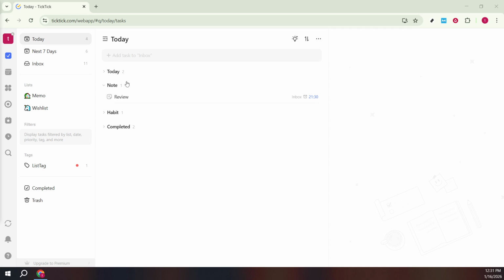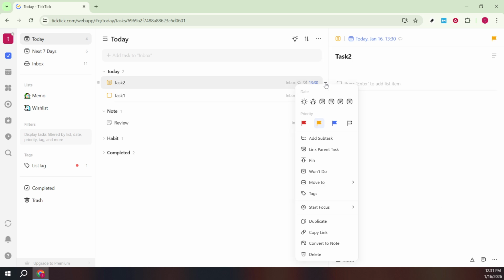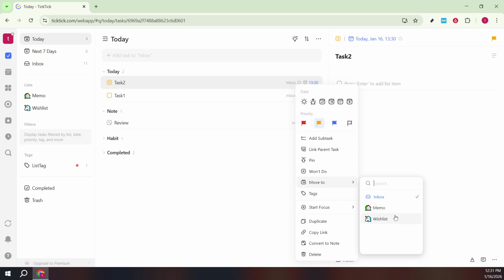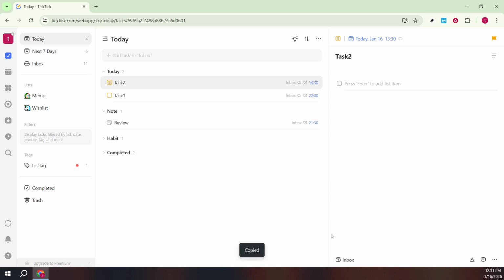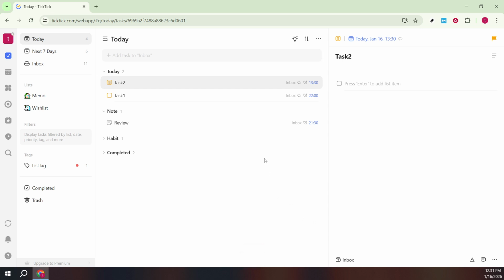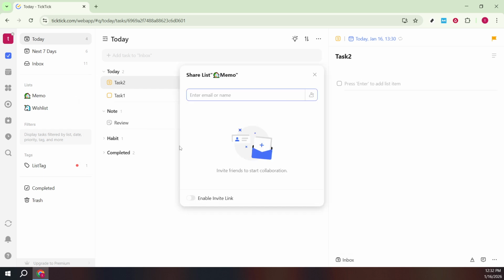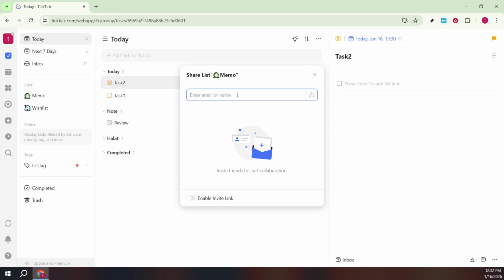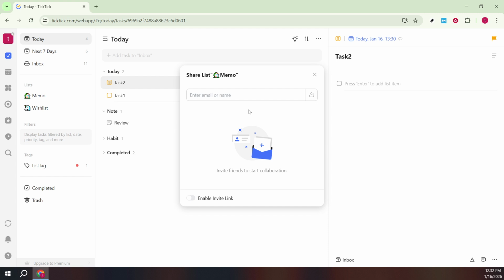How To Use TickTick To Collaborate With Multiple Users [2026 Guide]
How To Use TickTick To Collaborate With Multiple Users